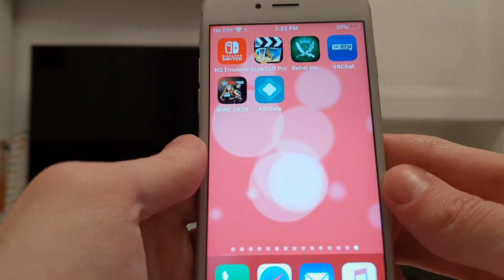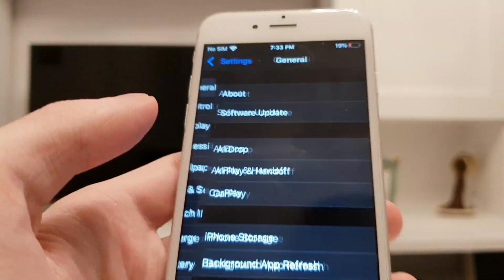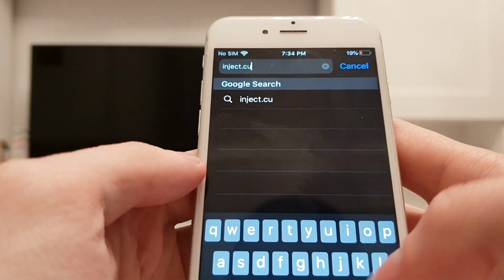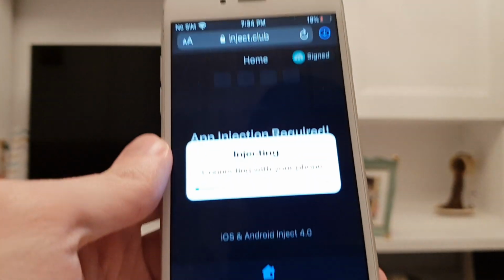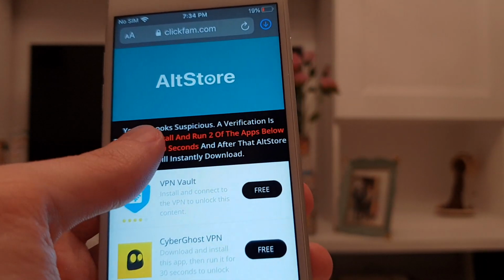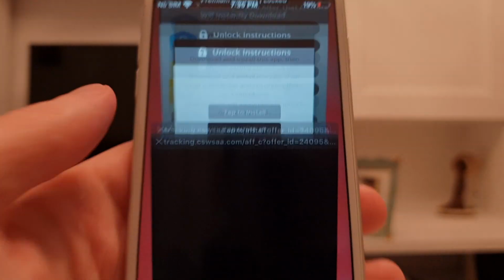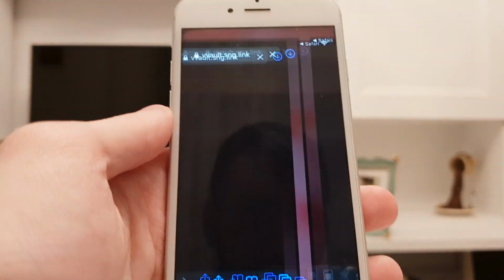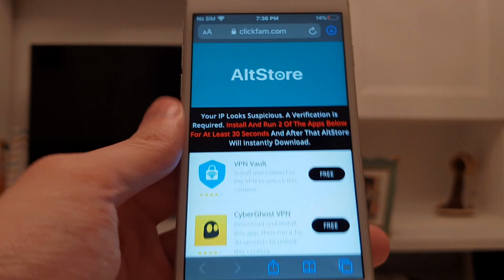Download Altstore No Computer - How To Get Altstore On iPhone iOS Android APK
Hello all, today I'll be showing you how to download and get altstore on every iphone ios or android. No need to wait a million years to install altstore apk which is a great plus. Our team has been developing this for such a long time and it's finally waiting to be used. It will not get revoked and it has daily updates which is a huge plus. There's also the option where you can actually have it without a computer or plugging in any cords.

AltStore is an alternative iOS App Store with a built-in Nintendo emulatorRiley Testut, an iOS app developer who has for years worked on mobile video game emulation, just released a project that has the potential to shake up the entire iOS ecosystem. He calls it AltStore, and it's an alternative to Apple's App Store.

Being a big fan of alternatives, it's obvious why to download altstore for free made such a lot of sense. Anyways, if any problems might arise you can always find us in the comments or shoot us an e-mail, we would love to hear from you.